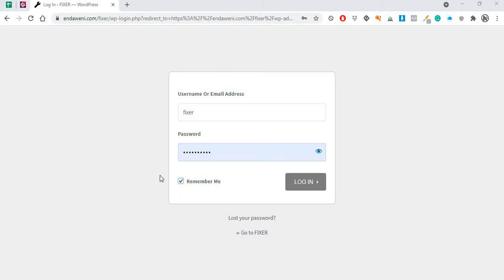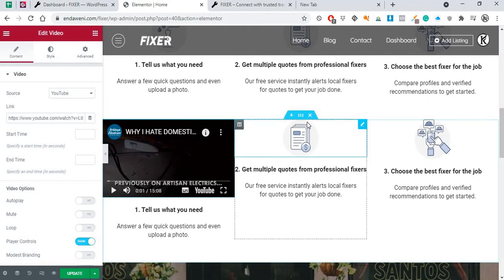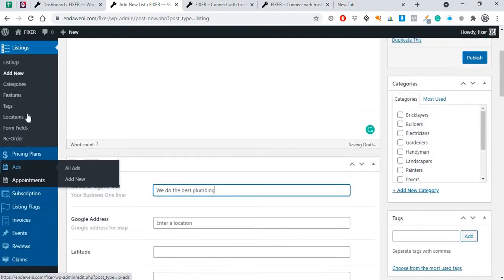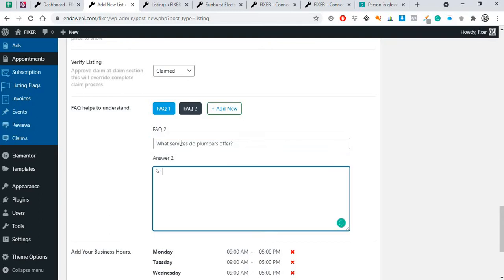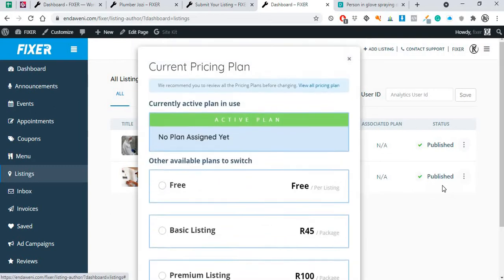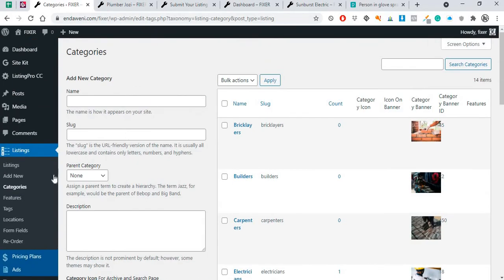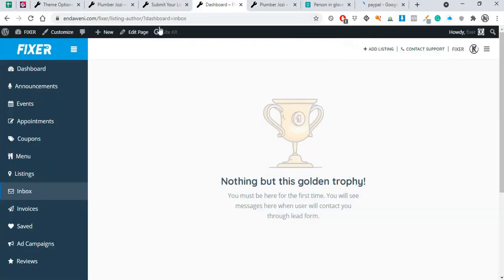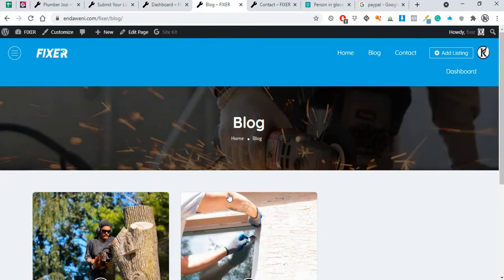Fixer | How to manage your listing website